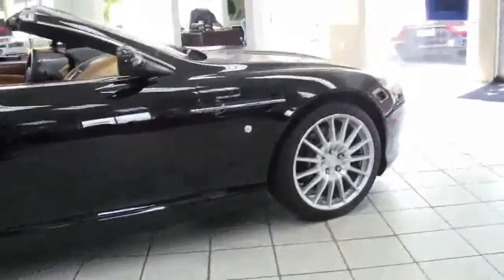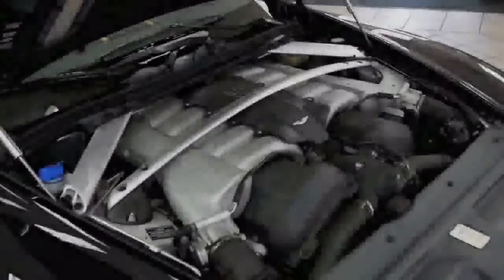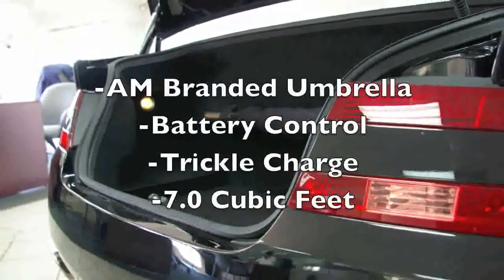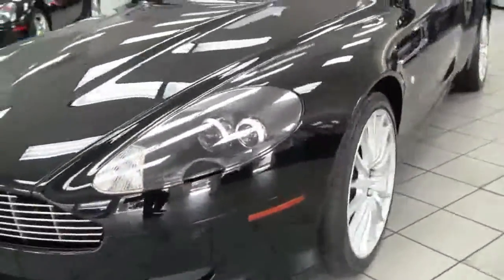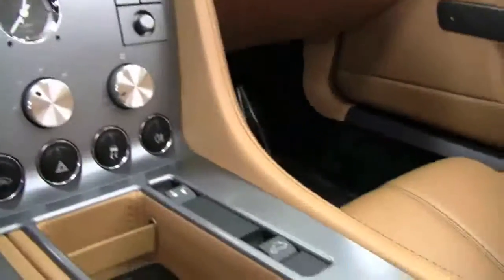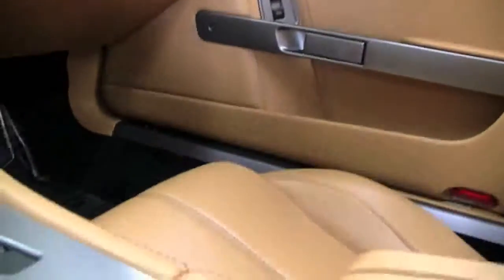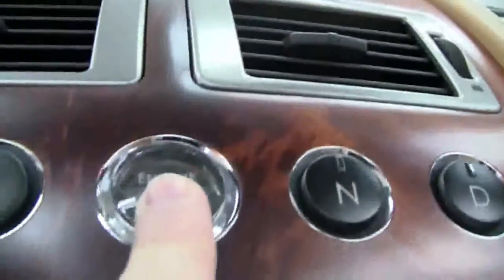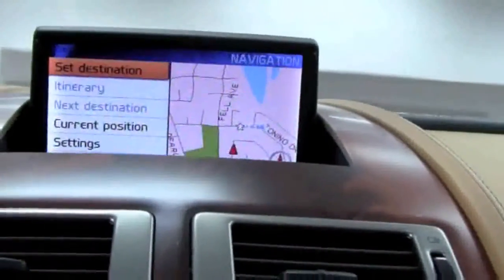Aston Martin DB9 Volante - Select Luxury Cars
This Aston Martin DB9 Volante was sold by Select Luxury Cars, an Atlanta used Aston Martin car dealership.

Select Luxury Cars
985 Cobb Parkway South
Marietta Atlanta GA, 30060

Select Luxury Cars has been in business since 1994 and has maintained a perfect 100% buyer satisfaction rating on eBay since 1999. Select Luxury has also has achieved the 1st runner up in the Better Business Bureau's Torch Award for Marketplace Ethics award for multiple years, and the Best of CitySearch - Auto Dealer category. We help people find their dream cars and we also buy cars. We can arrange for delivery almost anywhere in the world. We strive to make every client's car buying process flawless and stand behind everything we do.

We also buy and sell preowned Mercedes-Benz, Porsche, BMW, Audi, Ferrari, Lamborghini, Lotus, Aston Martin, Maybach, Bentley, Maserati, Lexus, Infiniti, Corvette, Hummer, Land Rover, Mini Cooper, Cadillac, Lincoln, and more.